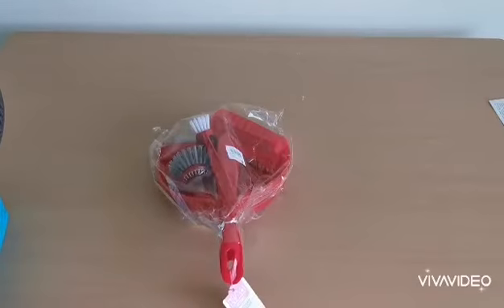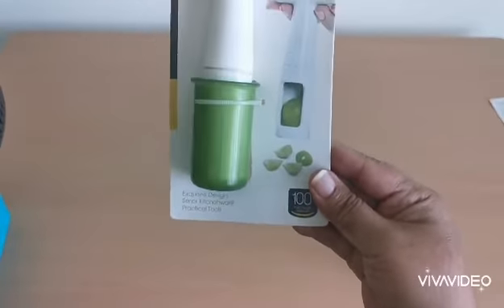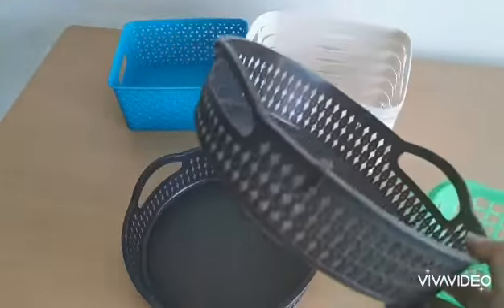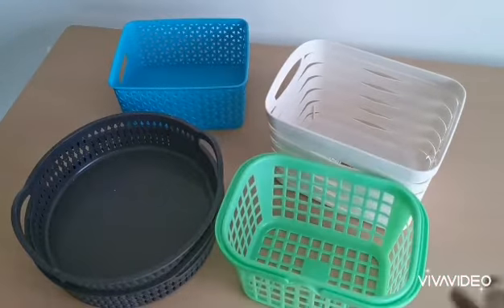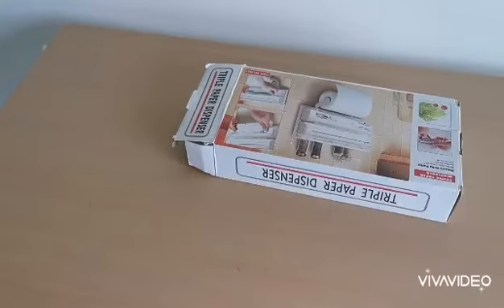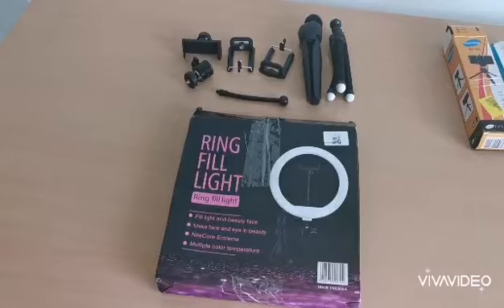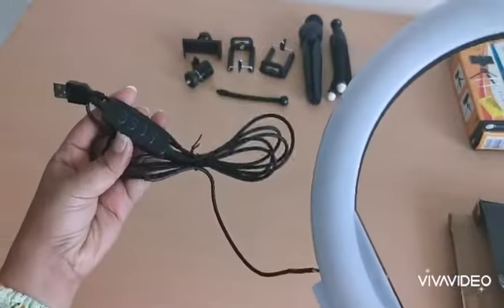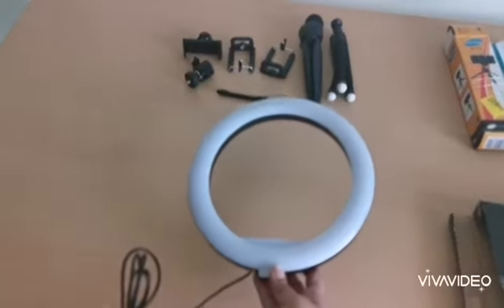haull /shopping /haull video /collective haull / part 1